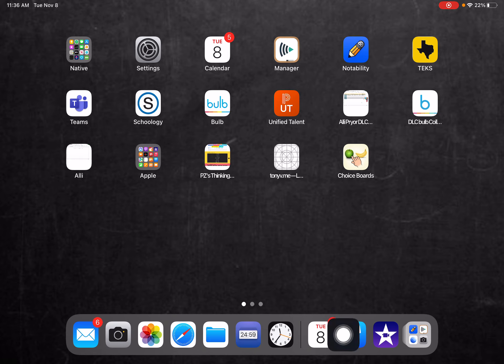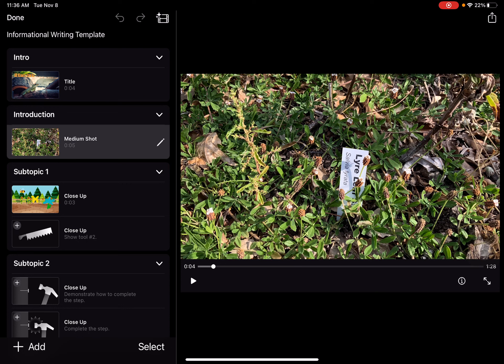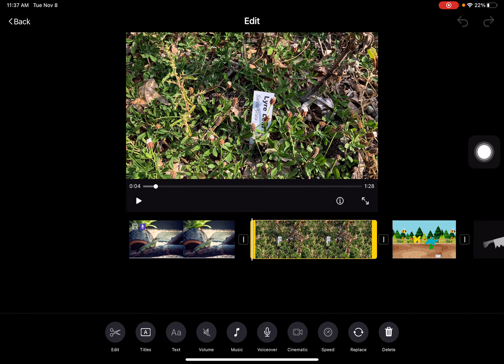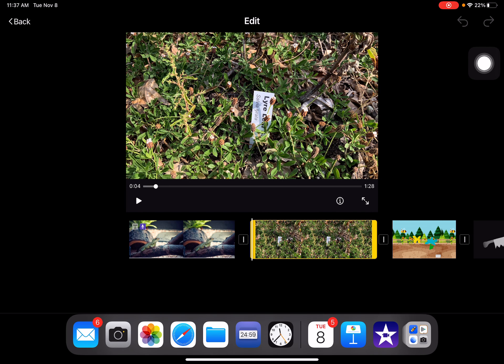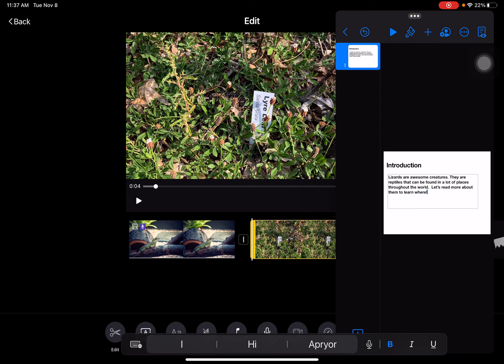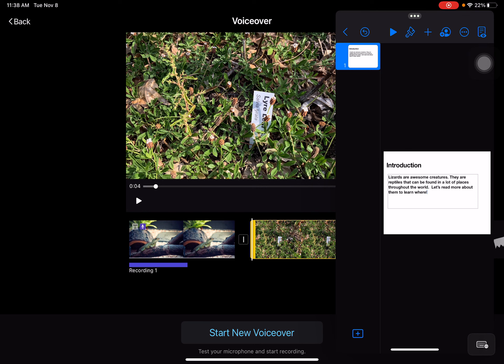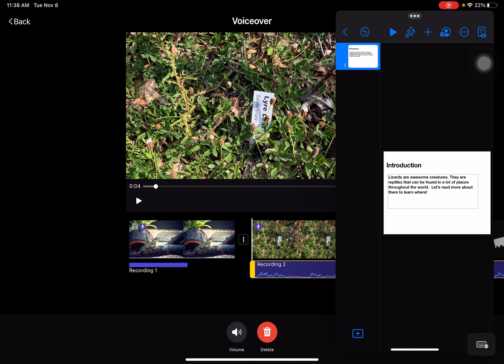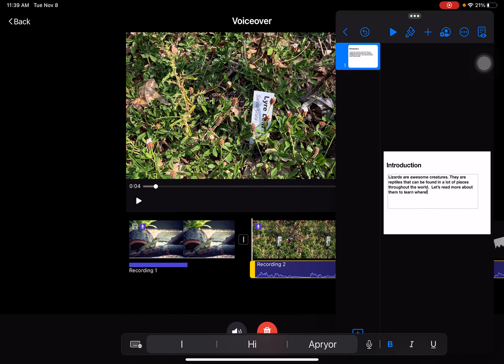Using Split View Scripts with iMovie Storyboarding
This video models how to use split view to access a voiceover script while recording in an iMovie Storyboard Template.